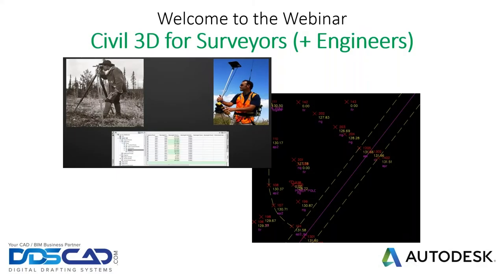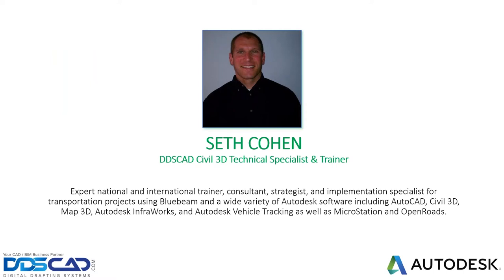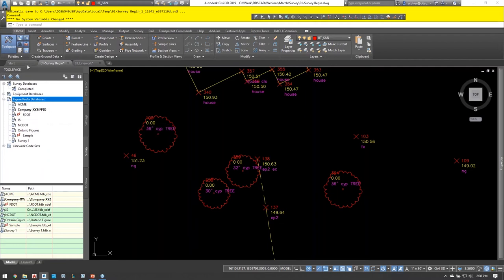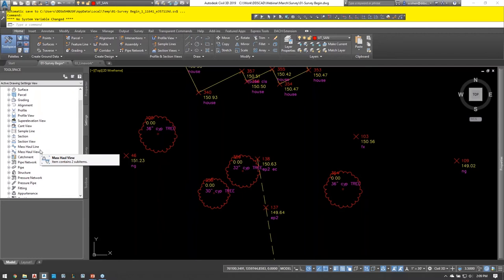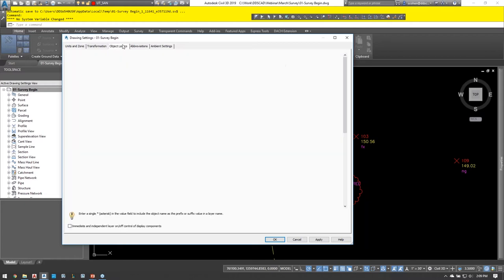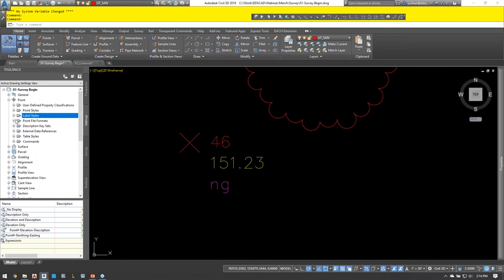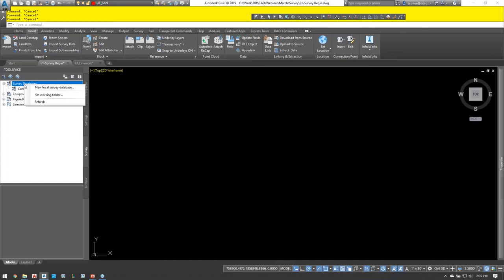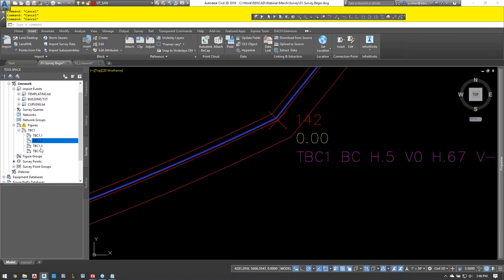Civil 3D for Surveyors & Engineers Webinar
Everyone talks about Civil 3D for the engineering community, but what about surveyors?  In this webinar we will discuss the many aspects of survey functionality available to surveyors, and how you can automate field surveying.  Now, if you’re an engineer reading this, and your about to ignore this webinar, don’t!  This webinar will be good for engineers as well so that you are aware of the survey functionality in Civil 3D to better communicate with your surveyors.  Come join us and take a peak behind the curtains of survey functionality in Civil 3D.